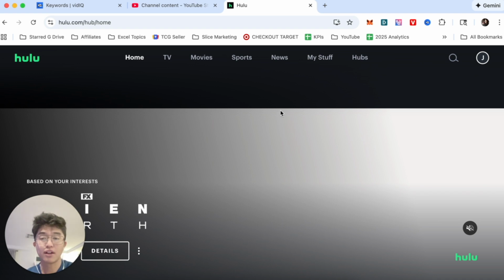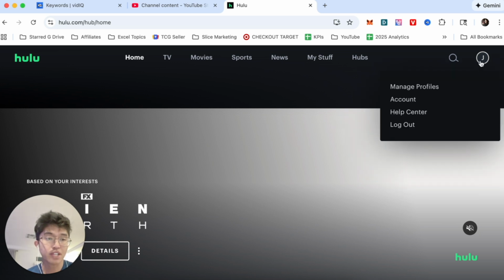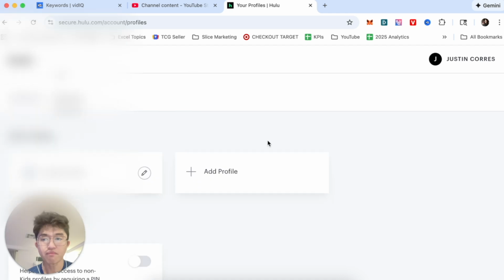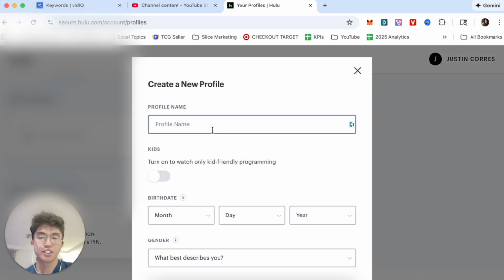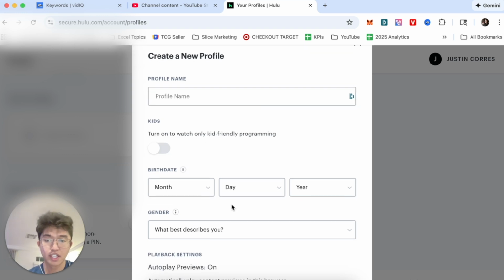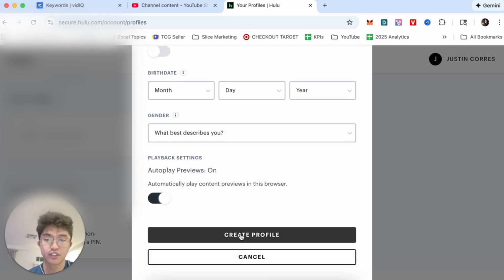How To Add A Profile To Hulu: Quick Setup!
Want to create a new profile on Hulu for someone in your household? This quick guide walks you through how to add a profile directly from your Hulu account settings in just a few simple steps. Learn where to manage profiles, customize profile names and preferences, and set up kid-friendly options if needed. By the end, you’ll be able to organize your Hulu account with separate profiles for a personalized viewing experience.